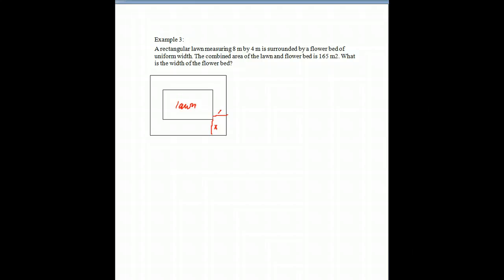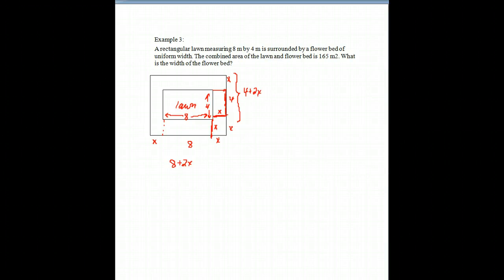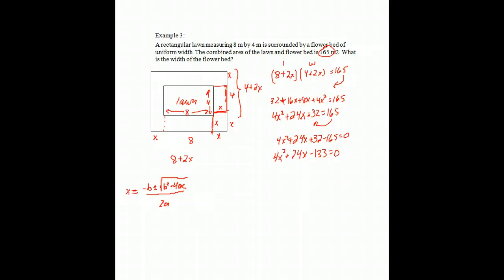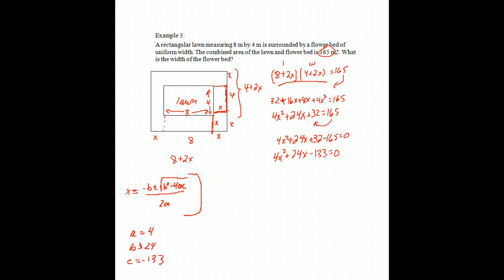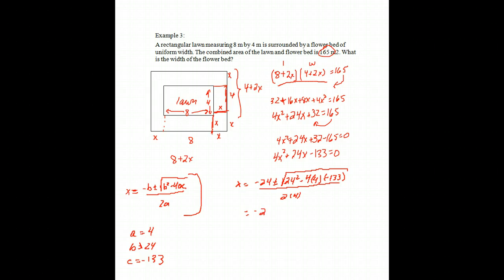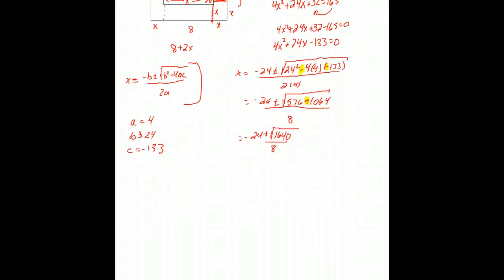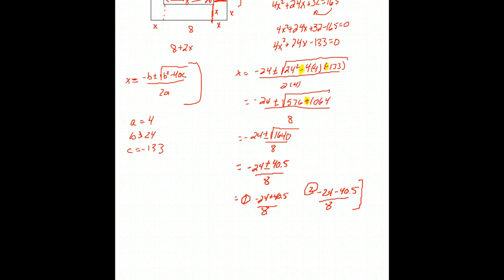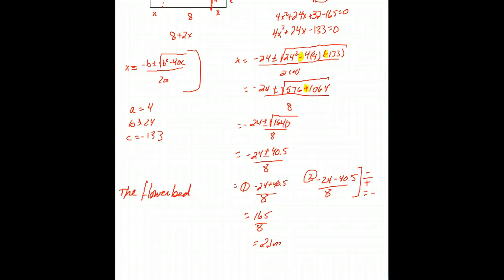Section 7.4 (Video 3)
Example without diagram